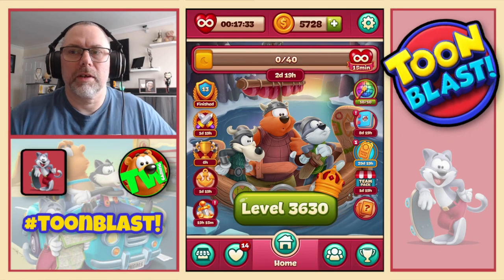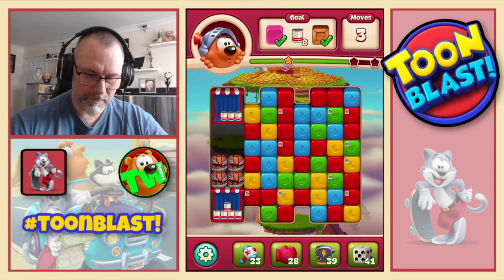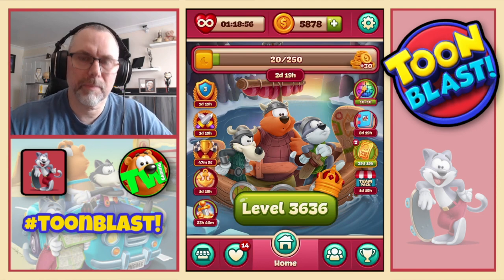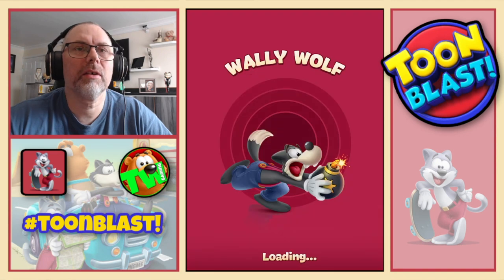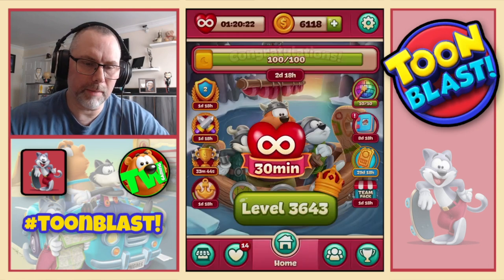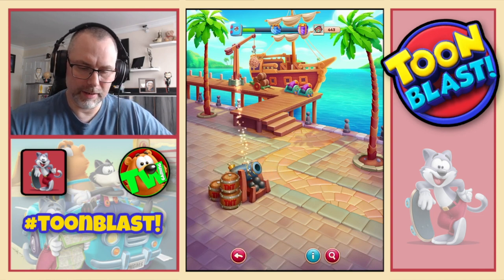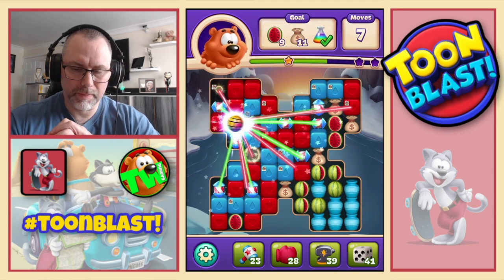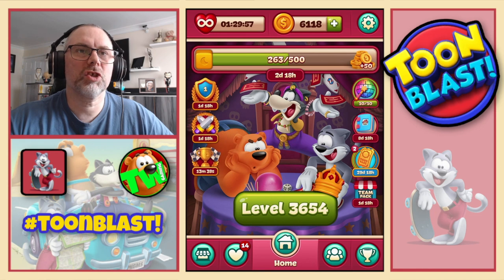TOON BLAST! / EP201 / 3630-3653